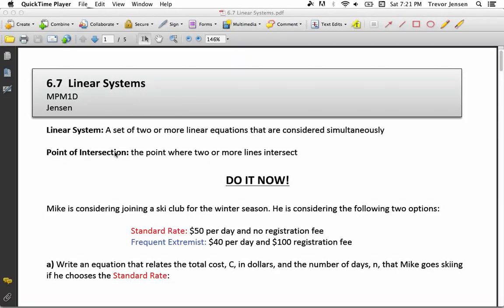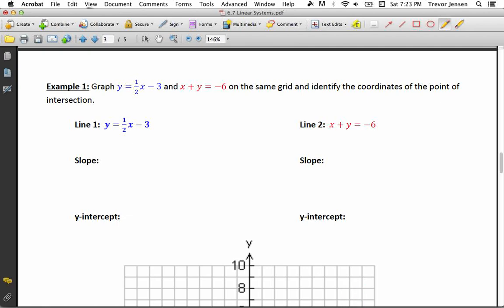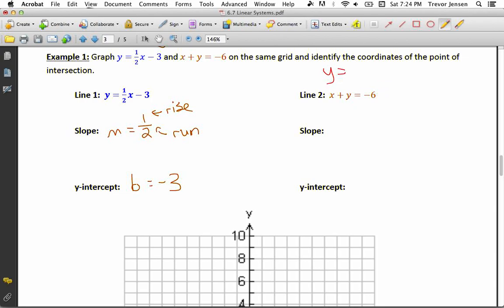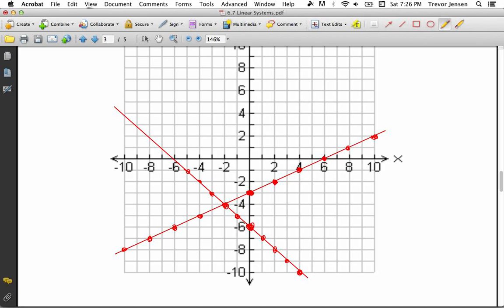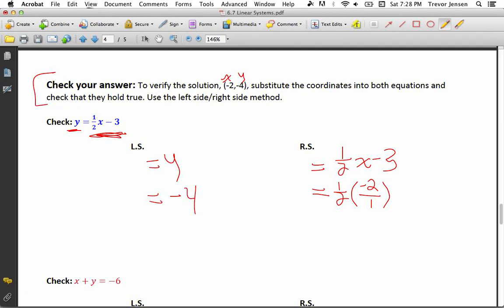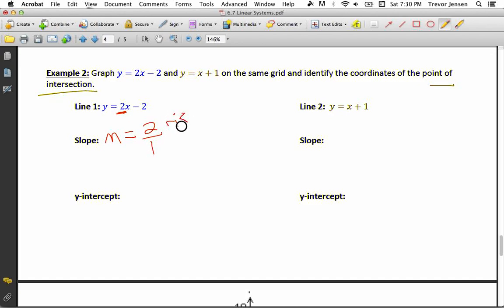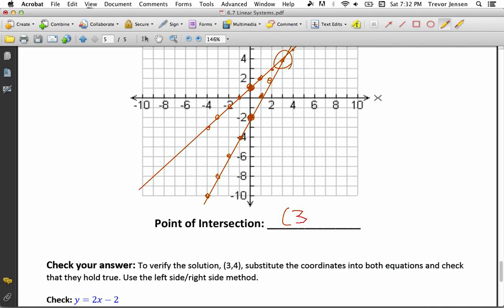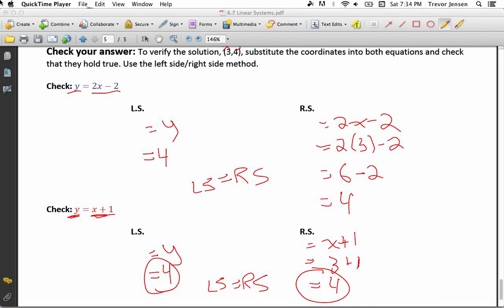6.7 Linear Systems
Go to jensenmath.ca for the lesson and worksheet. This lesson teaches you how to solve a linear system by graphing. To solve a linear system means to find the point of intersection of two or more lines.